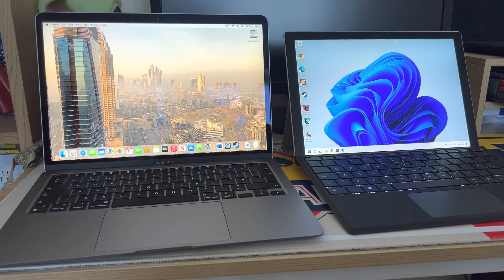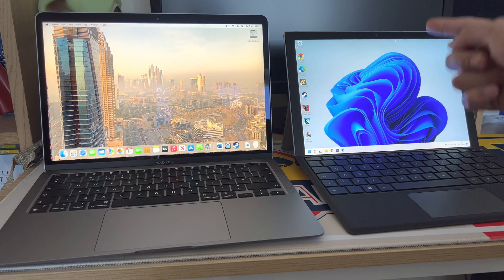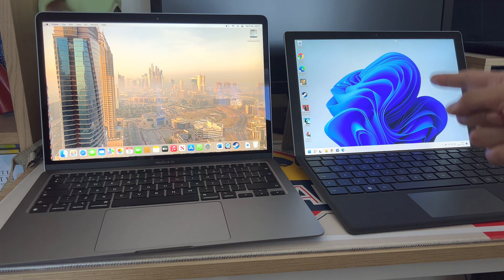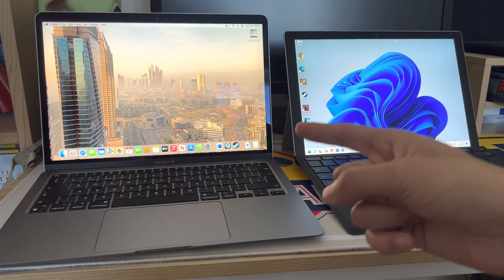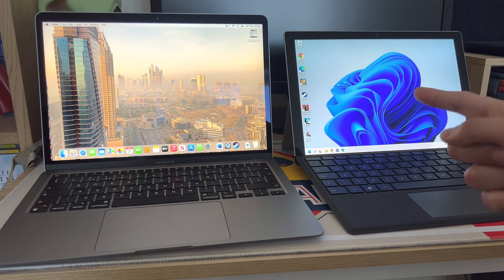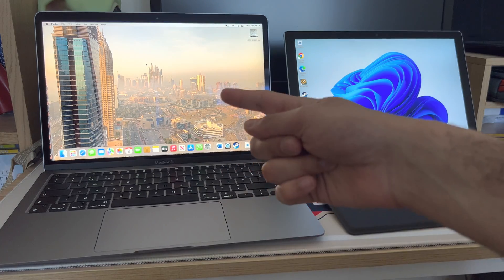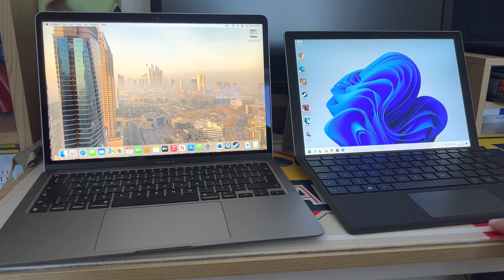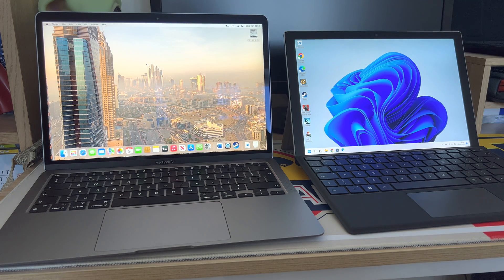MacBook Air M1 vs Surface Pro 7+ IN UNDER 2 MINUTES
A quick comparison! There is a full version of this comparison contained within my previous video which was the Surface Pro 7 + review.

AirPods 3rd Generation

Smatree 13 inch Hard Shell Laptop Carrying Case

Double-Sided Aluminium Mouse Mat

Apple Official USB C - USB A adaptor

USB C - HDMI Adaptor

SanDisk Extreme Portable SSD

Condenser Microphone

LED Table Lamp

Jurassic Park Mouse Mat

Computer Desk